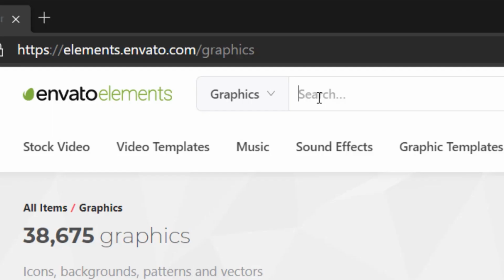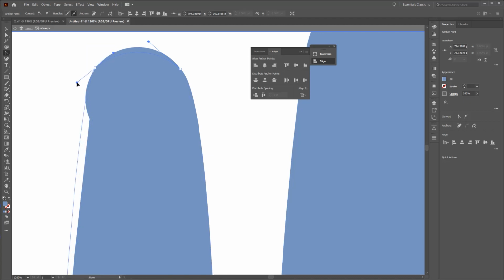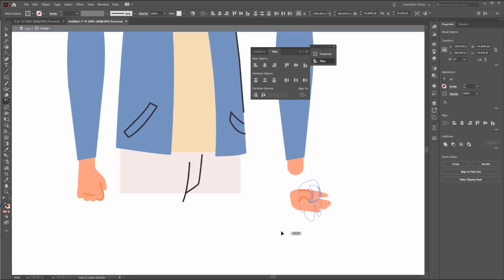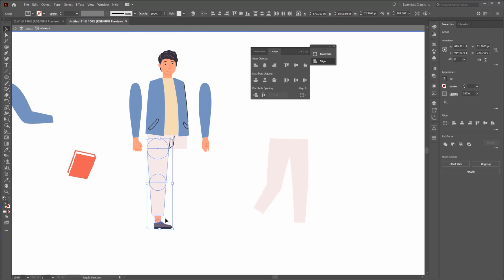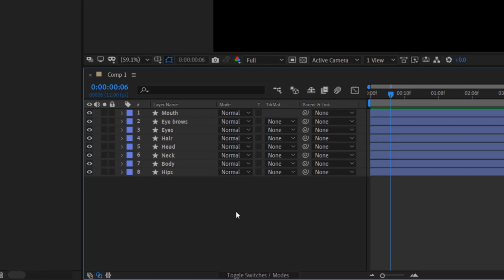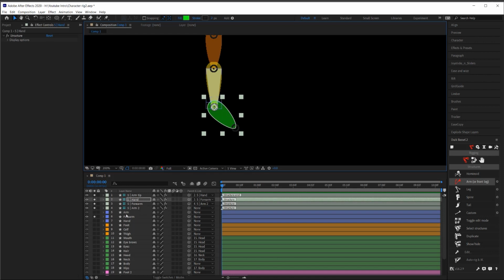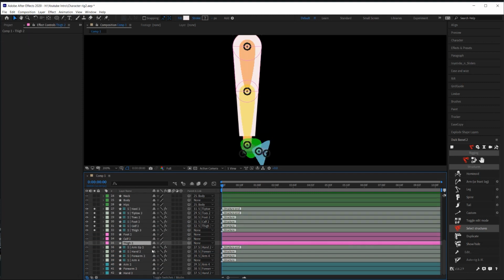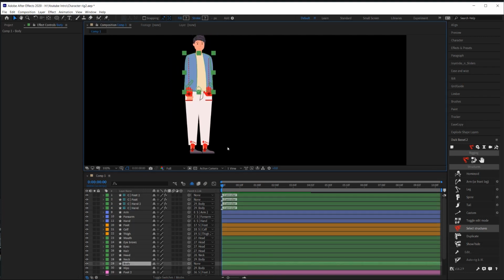How to rig any character in After Effects (using DUIK)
In this video I walk through my method for creating a fully functional character rig using Duik Bassel. I take a stock character design and retrofit it so that it can easily be rigged up and animated.

My Gear
Mouse (best mouse for AE)

Chapters:
0:00 - intro
0:13 - Envato Elements sponsor
1:13 - picking the character design
2:02 - Retrofitting the arms
8:35 - Retrofitting the legs
13:32 - Moving to After Effects
17:32 - Rigging the arms
20:17 - Rigging the Legs
23:31 - Moving legs into place
25:26 - Thanks for watching